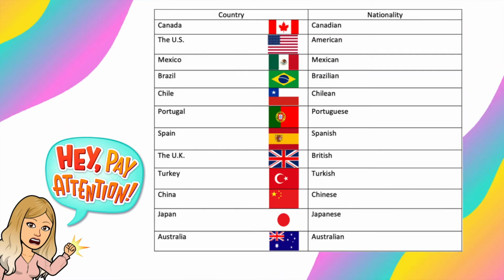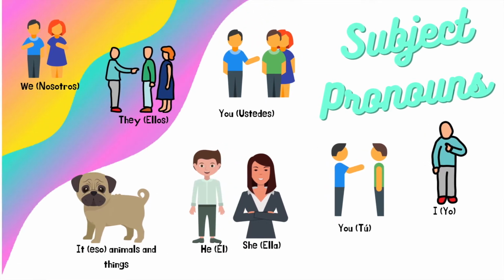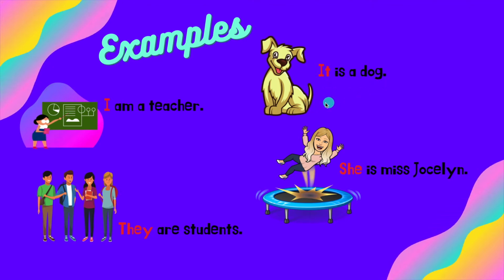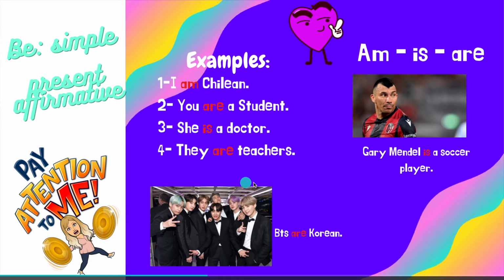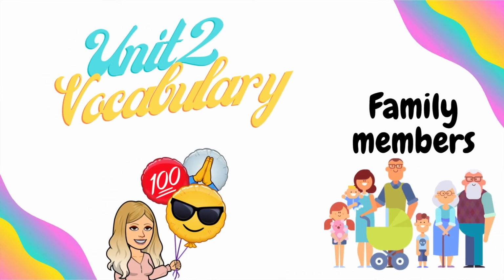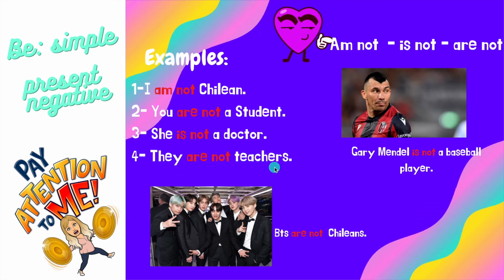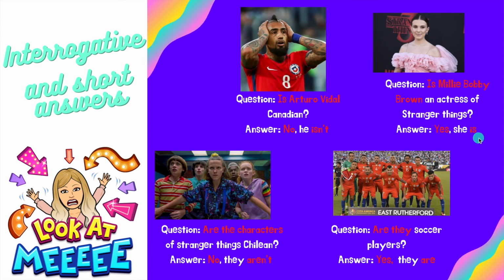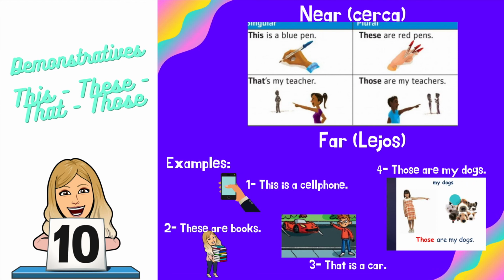Inglés 5° básico Nº3 Units 1 and 2 review